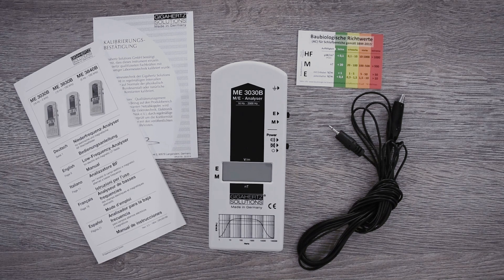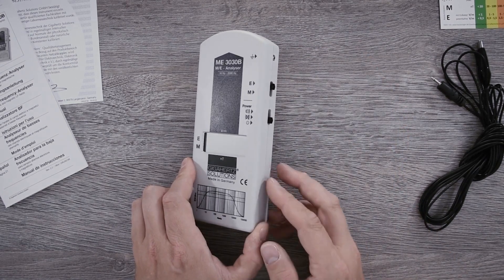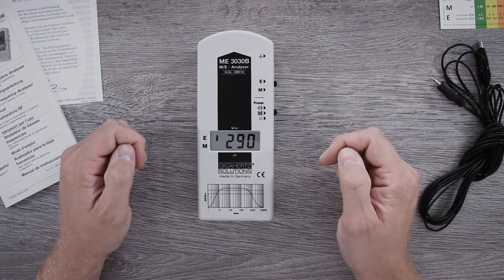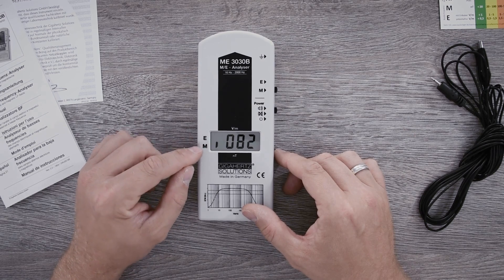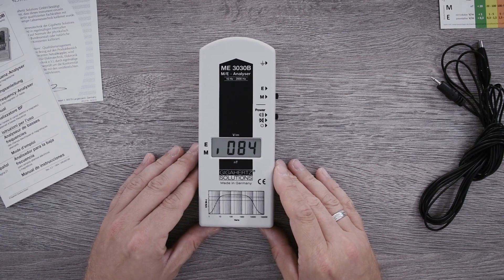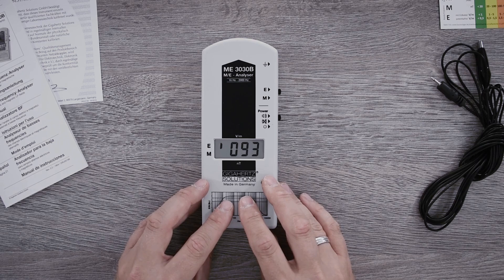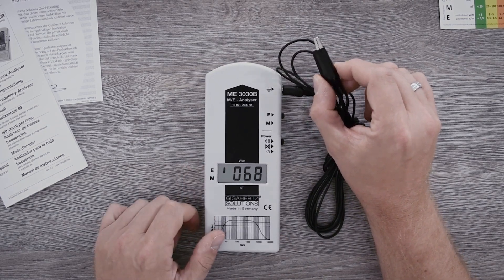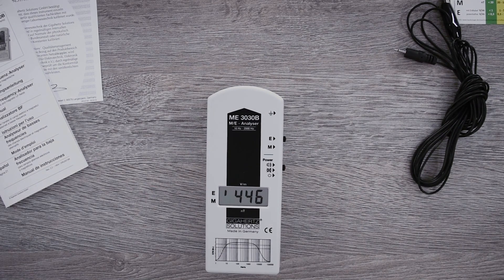Gigahertz Solutions LF electrosmog meter ME3030B - Functions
Welcome to our video about the Gigahertz Solutions electrosmog meter ME3030B! Are you looking for a reliable yet inexpensive field strength meter for measuring electrosmog? Then you've come to the right place!

The ME3030B is the most affordable fully compensated E/M combination field strength meter on the market. With this device, you can reliably measure electrosmog caused by electricity and household appliances, high-voltage power lines, electric railroads and much more. It forms the basis for remediation measures and control measurements so that you can effectively protect your environment.

In our video, we will introduce you in detail to the functions of this practical measuring device and show you how easy it is to measure electrosmog and take measures to reduce it. Don't miss the chance to expand your knowledge of electrosmog measuring devices and find out more about the ME3030B!

We look forward to supporting you on your journey to creating an electrosmog-free environment.